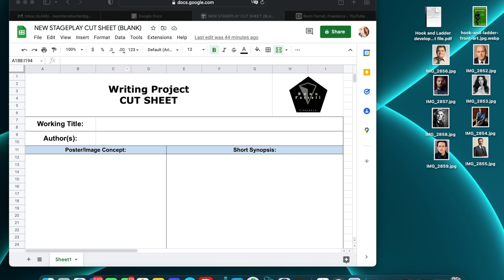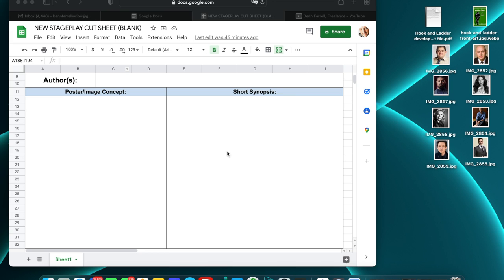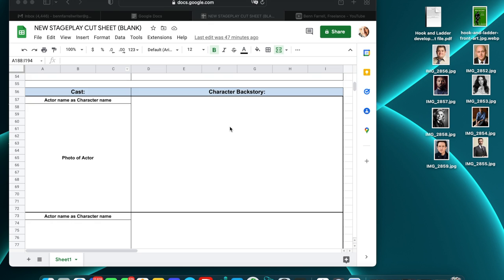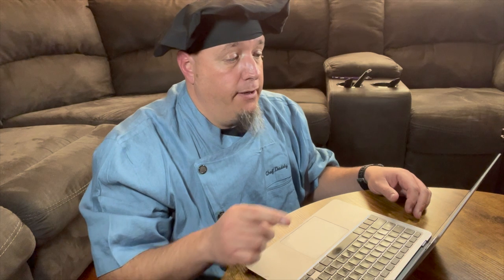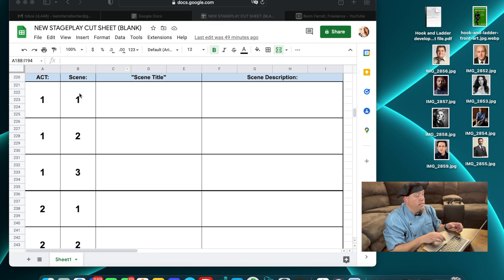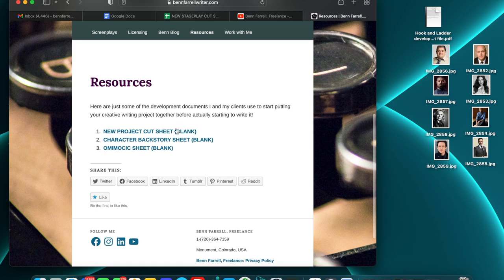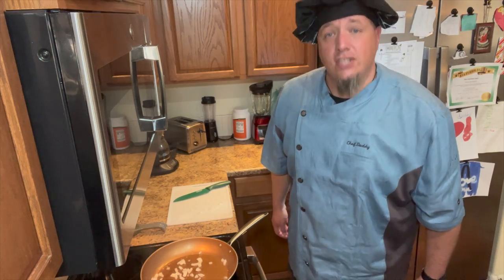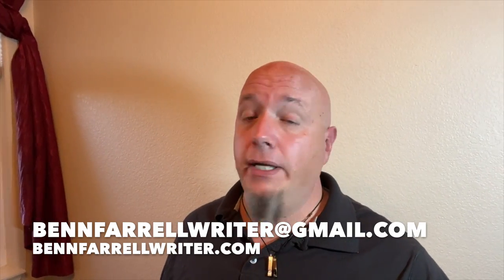Benn Farrell, Freelance - Ep. 2 "Making a Cut Sheet"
In this latest from Benn Farrell, Freelance, I describe and review how to create a cut sheet for your creative writing project. A cut sheet is a matrix on paper of the specifics and features of your upcoming project. Learn how now!